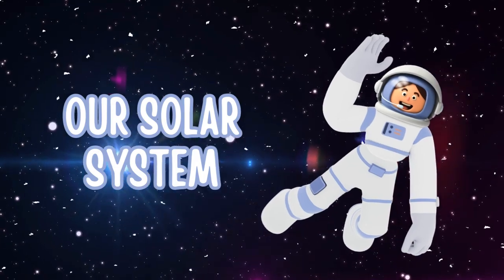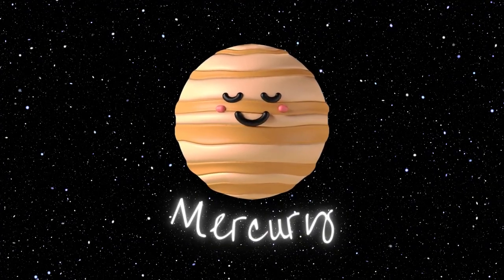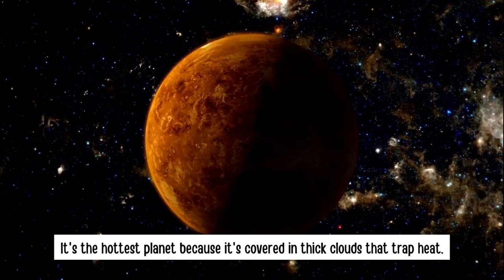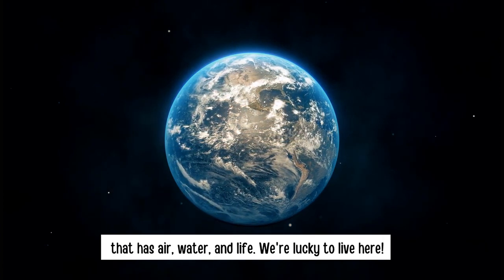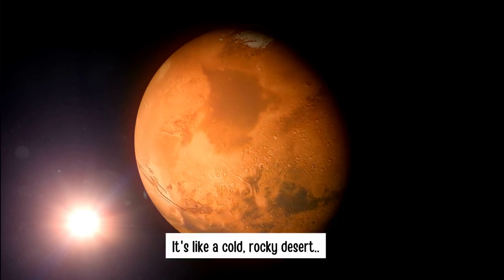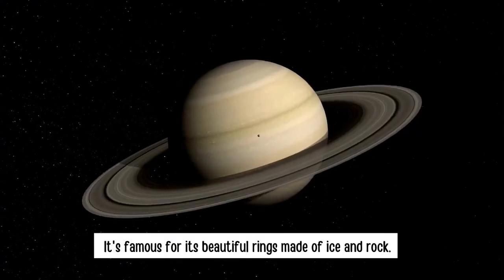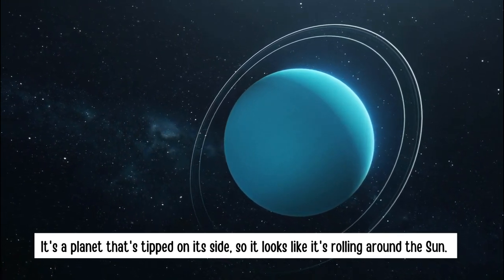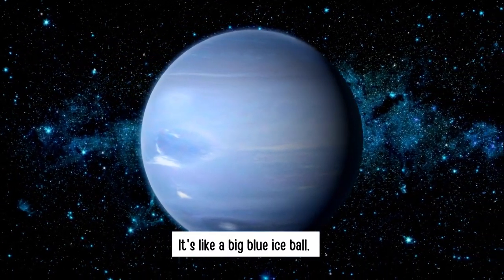Let's Learn About Solar System | Planets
ABC Song The Smart Kids tv Is a Fun Learning Destination With Colourful Animations specially Designed For Kids.
Animals Sound
Animals Name
Animals Voice
Animals song